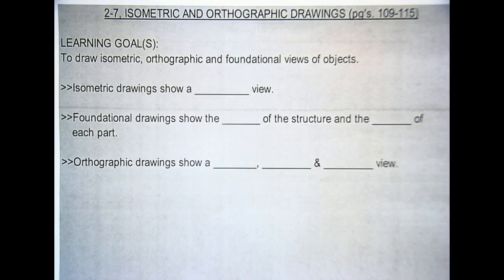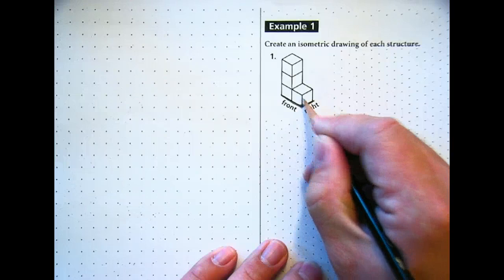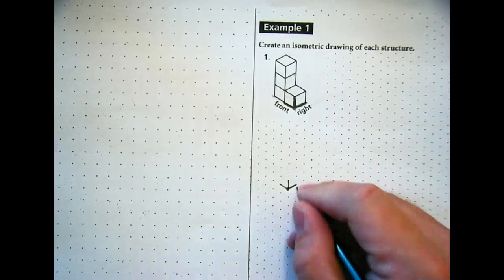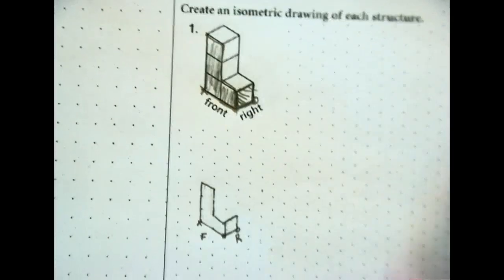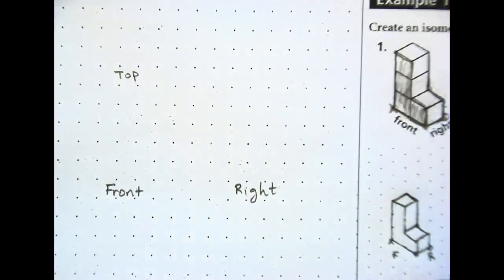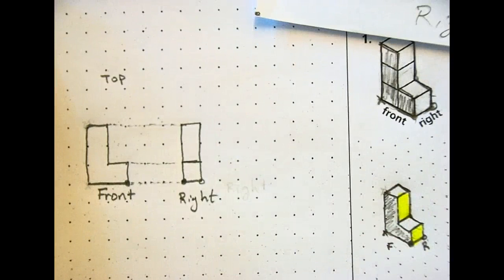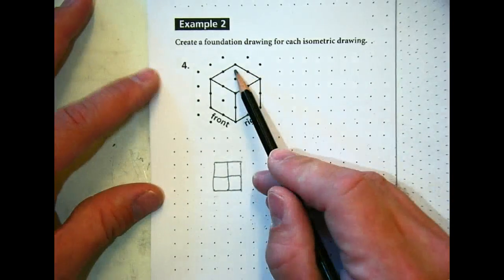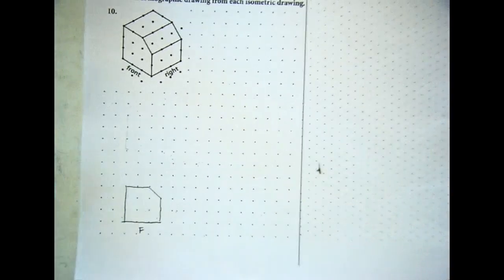Geo 2-7 Isometric & Orthographic drawings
Isometric & Orthographic drawings